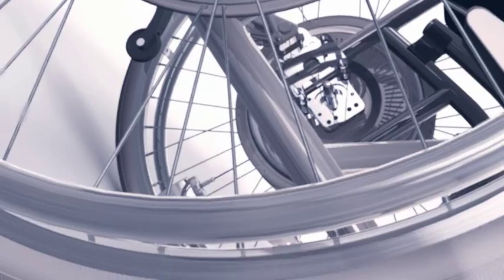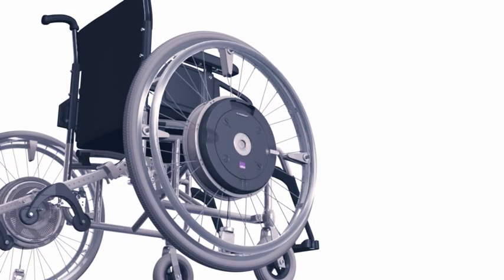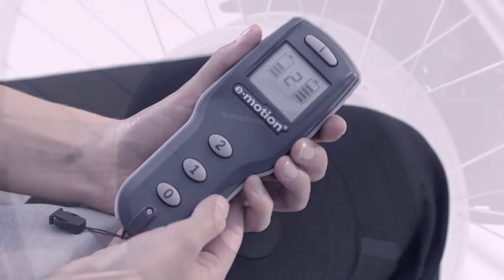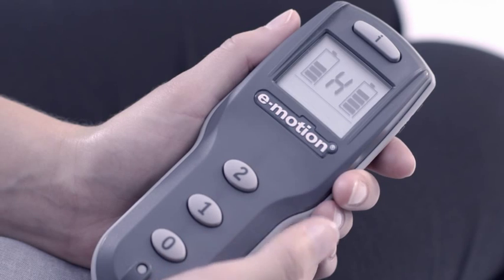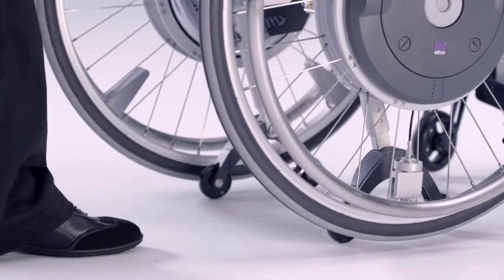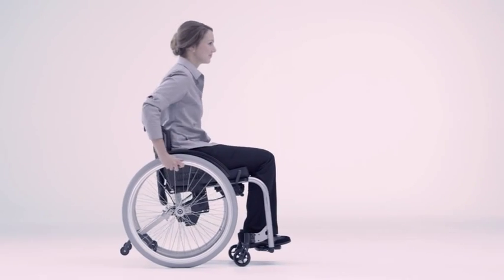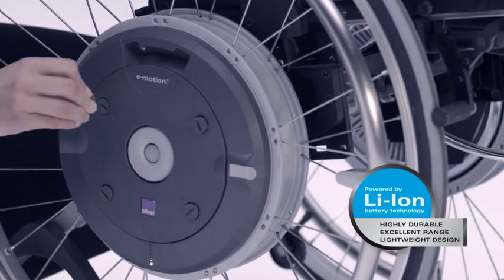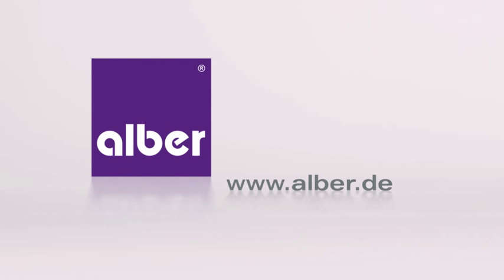e-motion power assist for wheelchairs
Power at your hands: Electric motors with Li-Ion batteries amplify the push of the occupant and allow to master slopes and long distances more easily. Suitable for almost any manual wheelchair. For transport the wheels are simply removed from the chair.